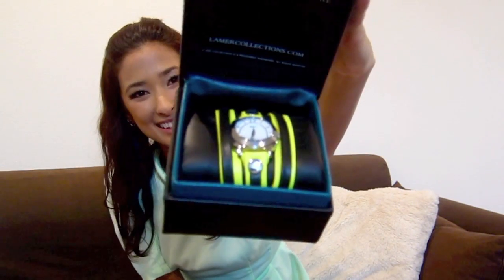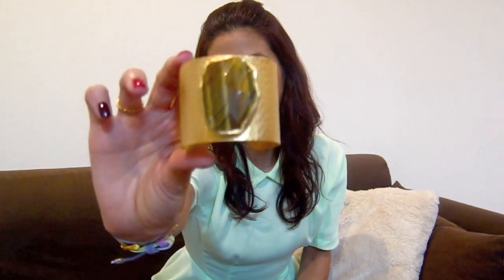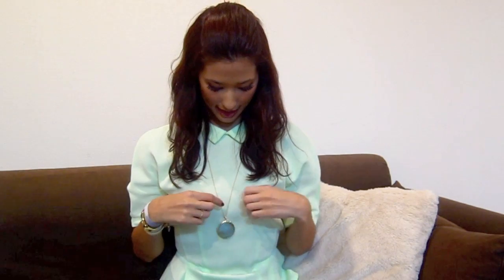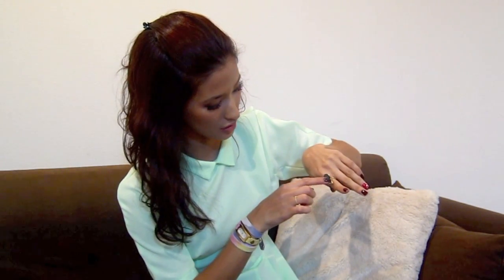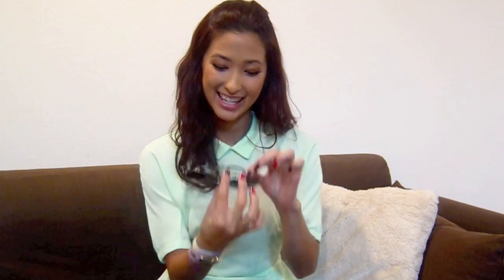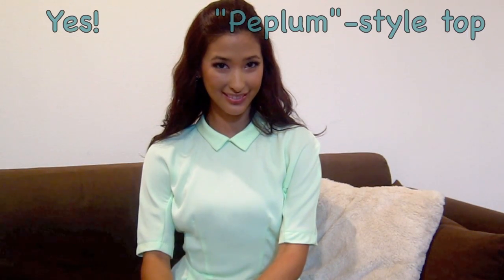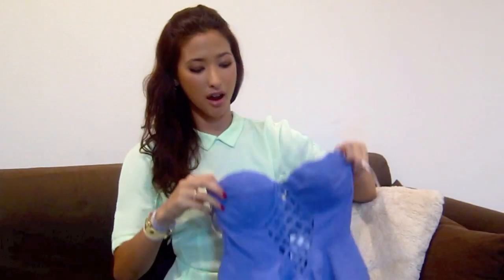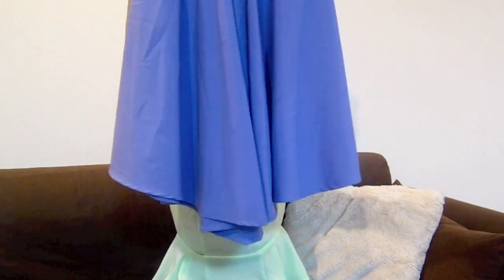Melody's Spring Favorites!! Plus a surprise!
Hey everyone! I know it's been a while but I'm back to give you all of my new favorite items that I've found over the past few months!

Tom Ford
Sephora Eyeshadow in Meteor Shower
Urban Decay Naked Eyeshadow Palette
Roberto Cavalli Parfum
SK-II Facial Treatment Mask
H&M
Miu Miu Flower Bracelet

I hope you enjoyed it! And don't forget to leave a comment for your chance to win "Melody's Spring Giveaway!".

Melody's News!

Xx,
Melody